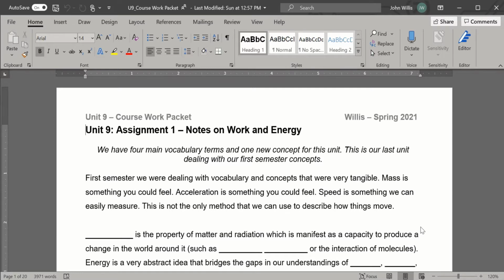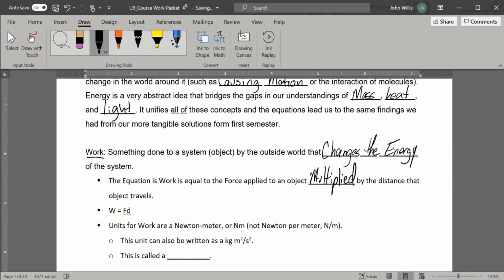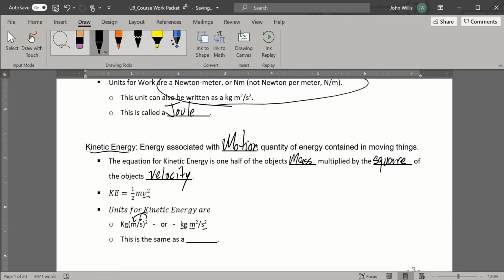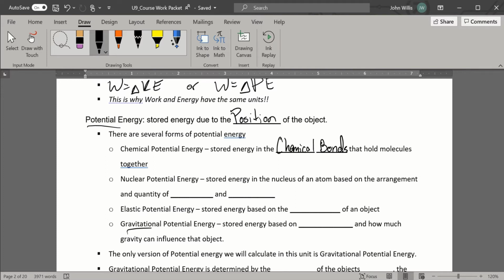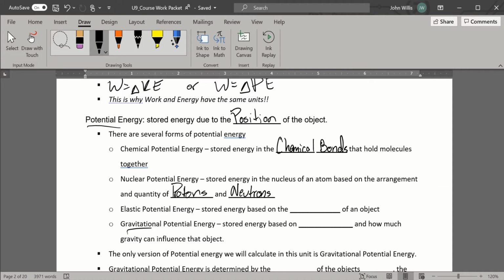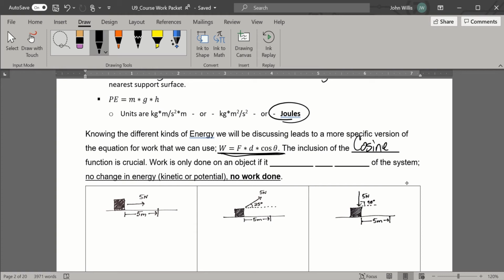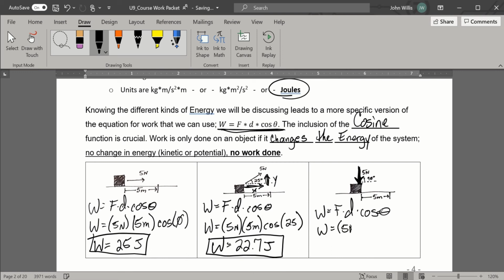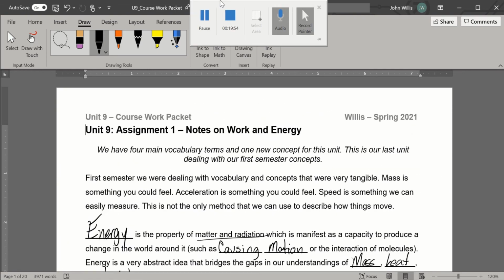U8: A1 - Introduction to Work and Energy (2024 Edit)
This video is our discussion of A1 from the Unit 8 packet that we had on 01/08/24 and 01/09/24.